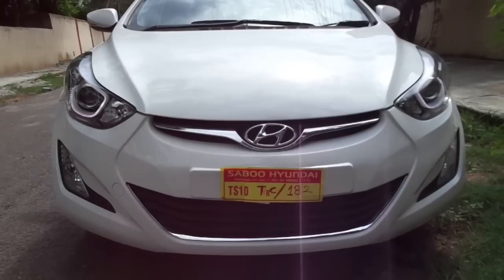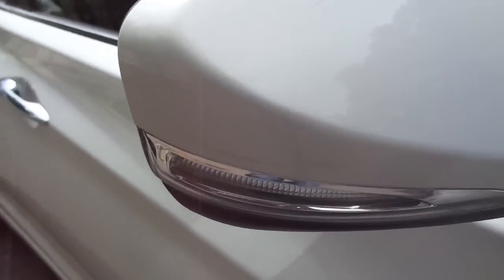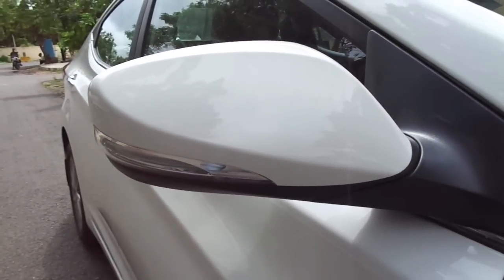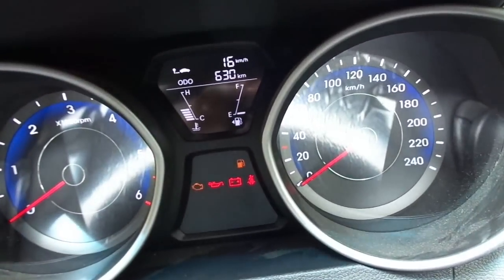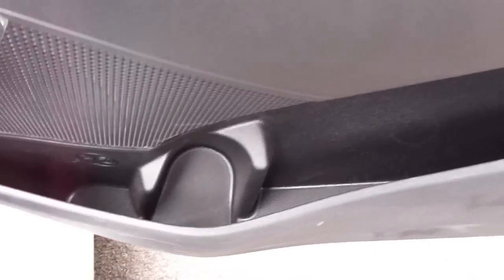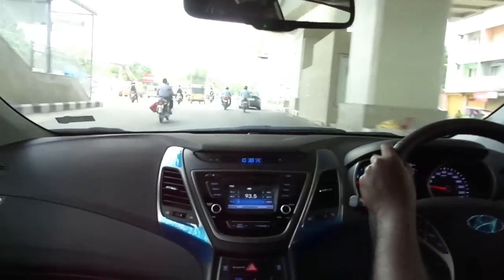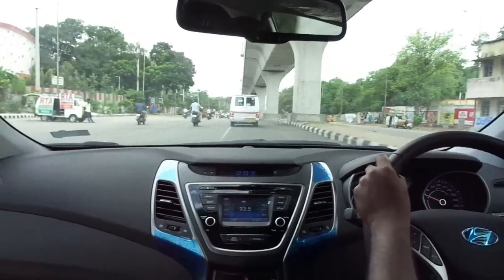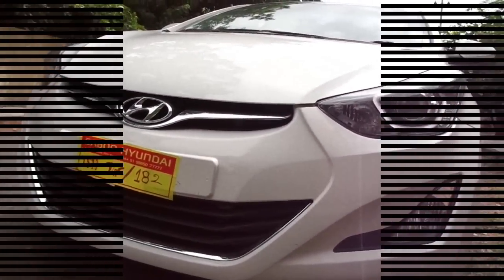Cars@Dinos: Hyundai Elantra 2015 First Drive Review, Walkaround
I check out the new Hyundai Elantra (Avante) 2015 and give you my first drive impression along with details about its price, mileage, features, technical specifications, etc.